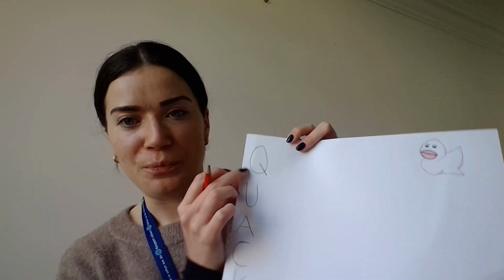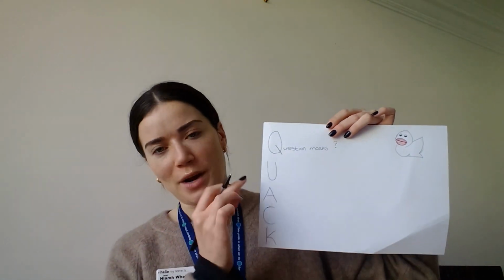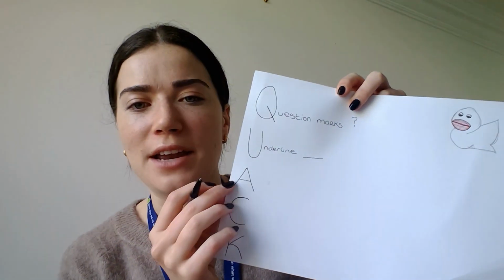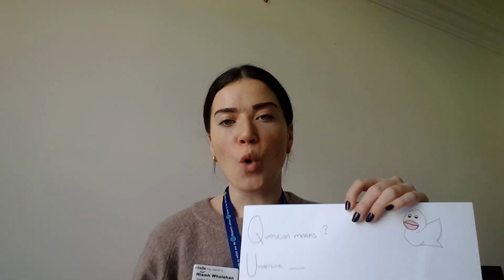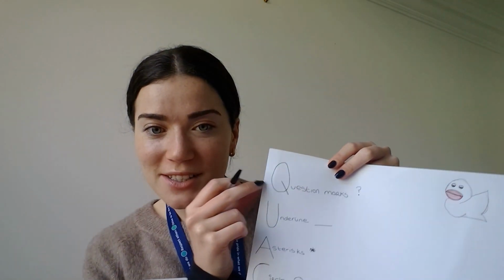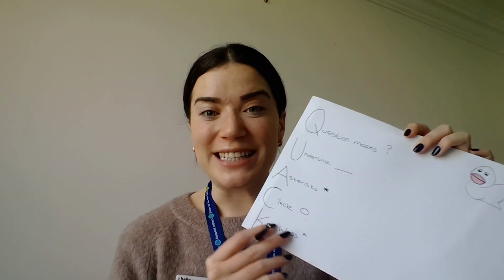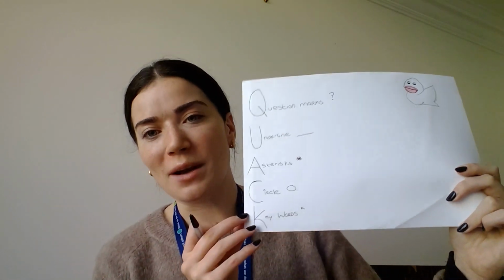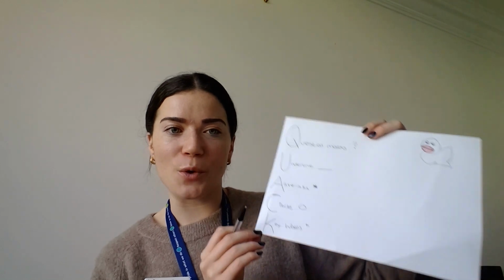School talk - Supporting reading comprehension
Top tip: Practice reading
Activity: Using the QUACK method
Age range: KS2/KS3